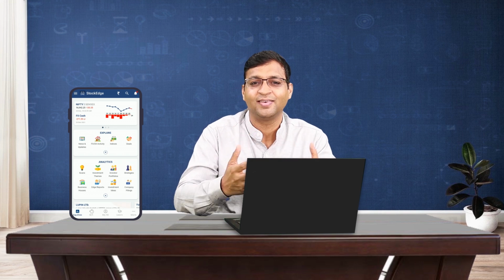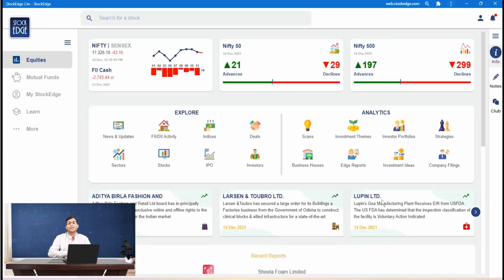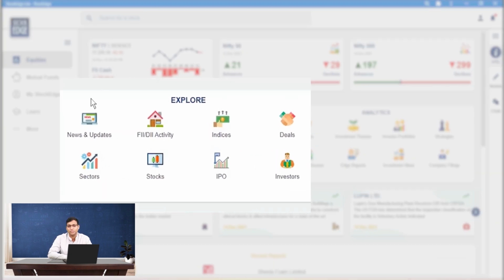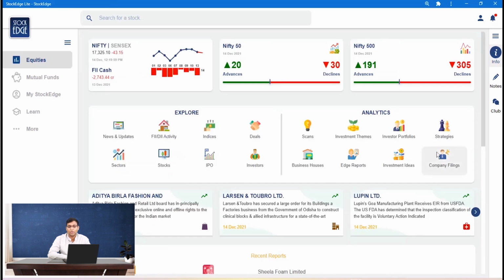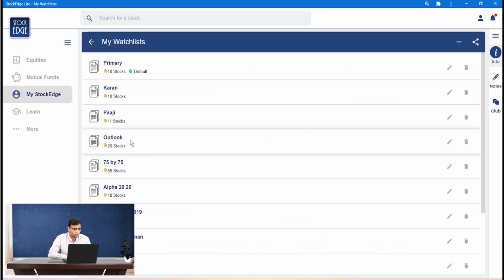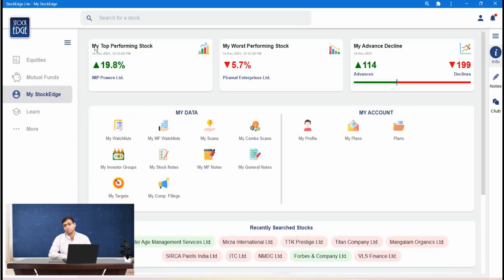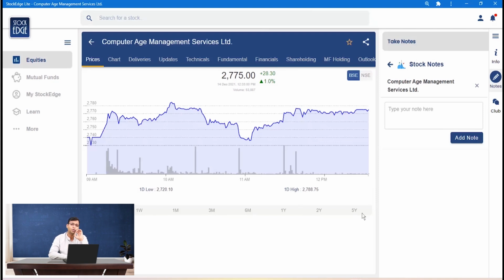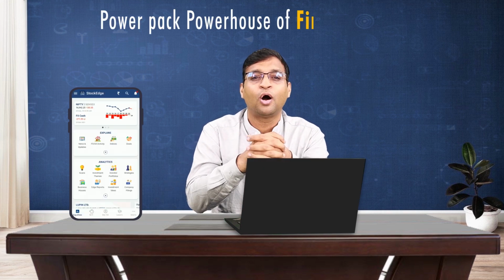How to start using StockEdge?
Develop a Profitable Trading Strategy. Get actionable ideas from top trading experts. Become a part of StockEdge club with more than 1700+ members.

In this video, Mr. Vivek Bajaj will talk about the basics of our StockEdge app and how you can use it. This video will make it easier for you to understand the know-how of our app.
From StockEdge scans to investor portfolios, we got it all for you.

Watch this video now to know about how to start using StockEdge!

You can download our apps -

StockEdge -

Elearnmarkets -